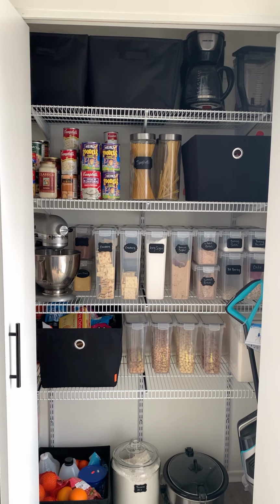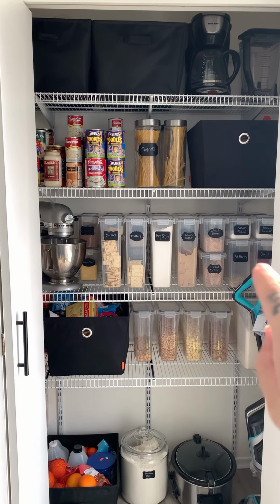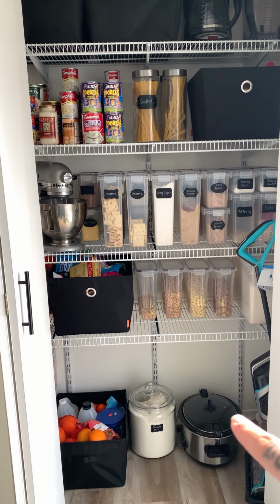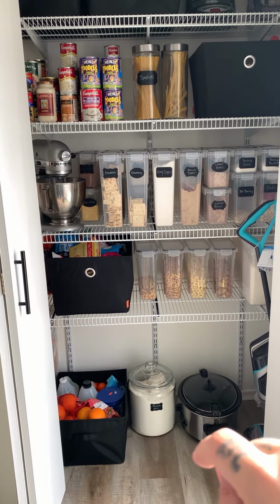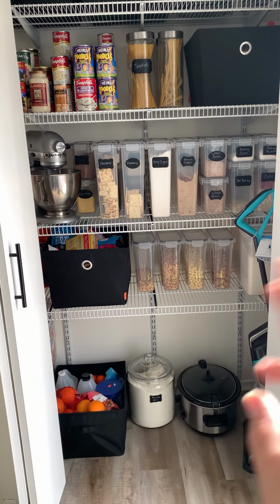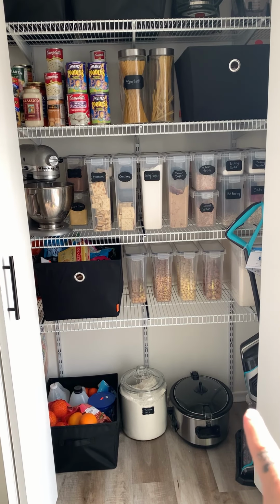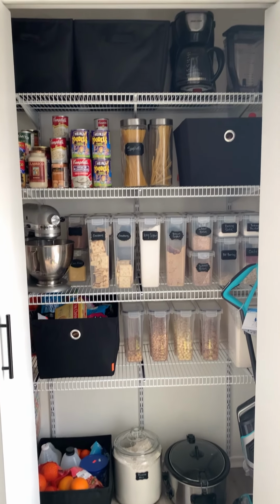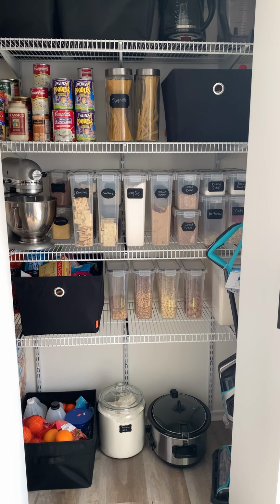SMALL PANTRY MAKEOVER ON A BUDGET (tiktok)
A timelapse of the before, the process and the after.  Links to pantry products available below.

What Kind of Organizer are you video I found on Youtube that will make organizing your pantry soooooo much easier

Cereal Containers

24pc Baking Containers

Large flour and rice containers

Kitchen Aid Mixer

*Associate links are used where possible for your shopping convenience.  Thank you for your support, it helps my channel so I can continue to bring you more videos like these.